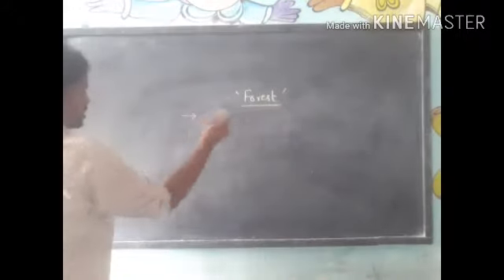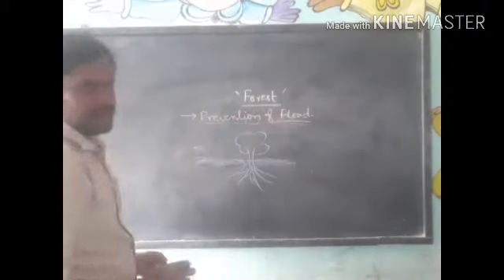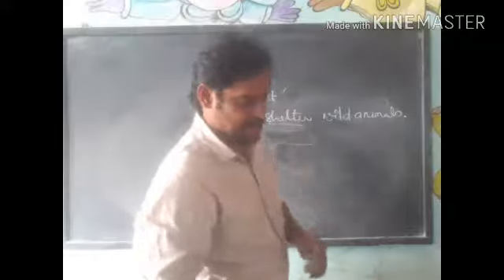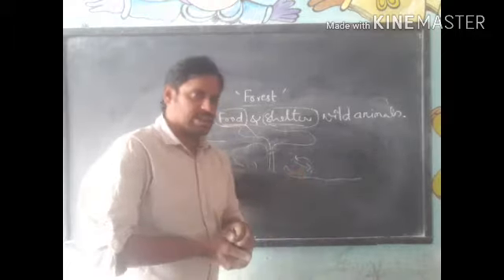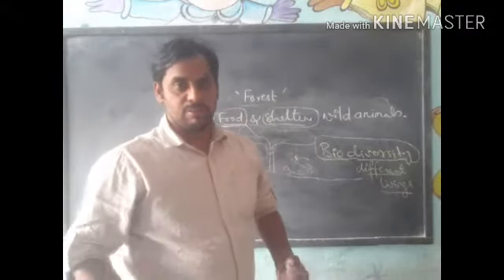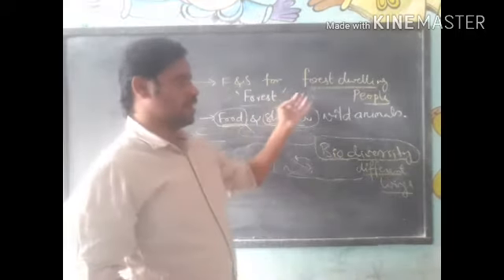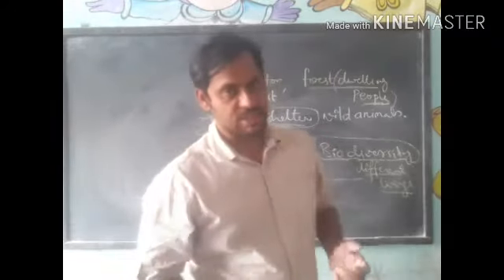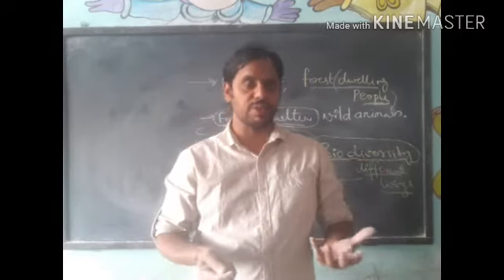forest/ 7th/ 17 lesson/ part 8